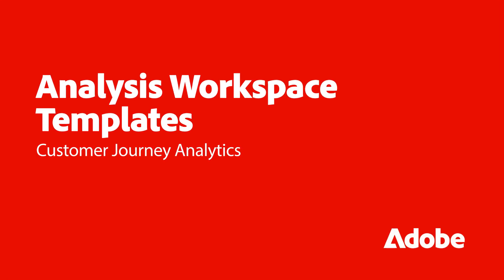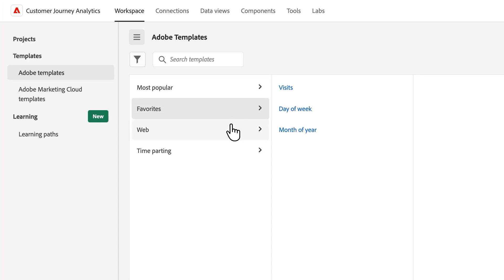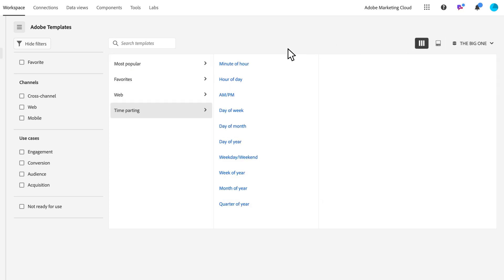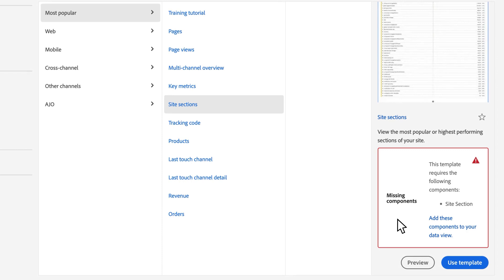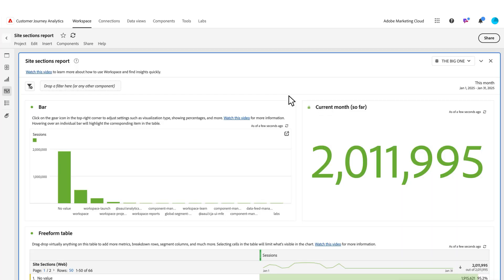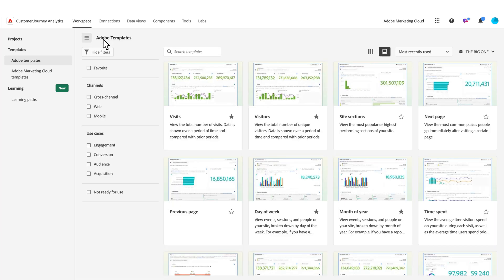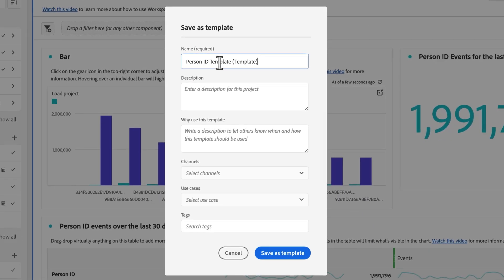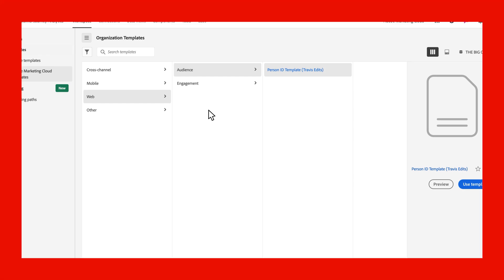Analysis Workspace Templates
Don’t want to start from scratch? Learn how to start your analysis in Workspace with a Workspace Template. You can choose from a curated Adobe Template or create your own for a custom organizational template. Browse for just the right template in a card view or column view depending on your preference!